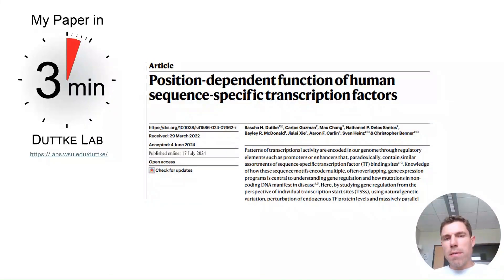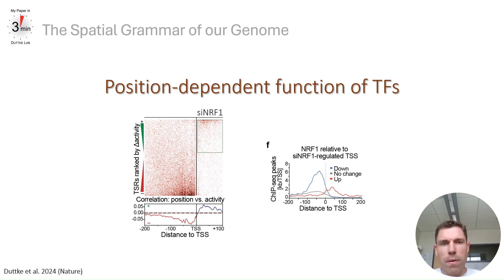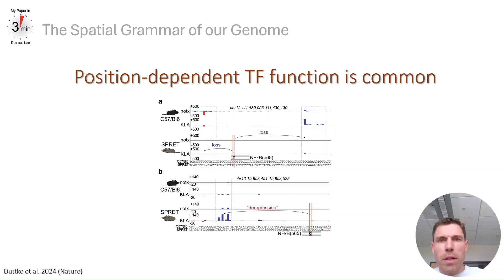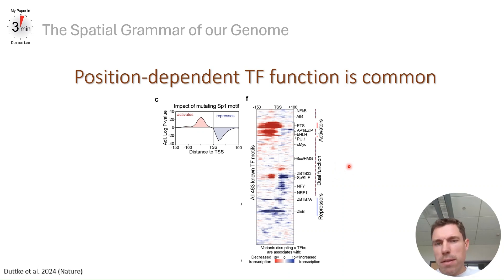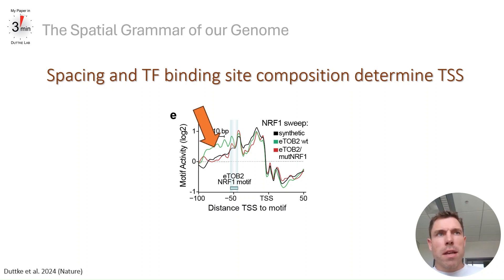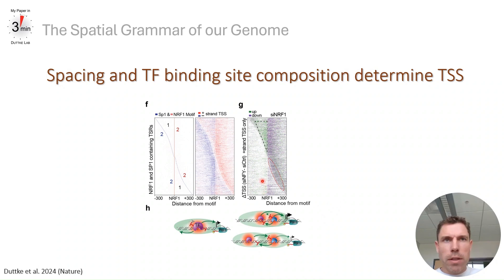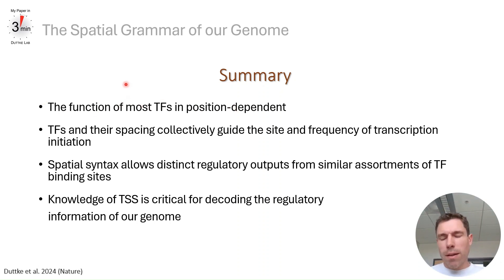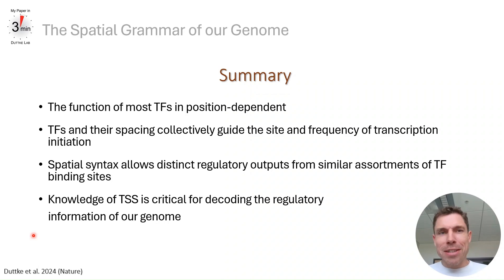3 Minute Papers: Position-dependent function of human sequence specific transcription factors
Here we show that rather than being activators or repressors, most transcription factors be both and that their function is dependent on their position relative to the start of a gene or enhancer RNA (transcription start site).  More broadly, these findings reveal how similar assortments
of transcription factors sites can generate distinct gene regulatory outcomes depending on their spatial configuration or syntax and how DNA sequence polymorphisms may contribute to transcription variation and disease and underscore a critical role for spatial data in decoding the regulatory information of our genome.